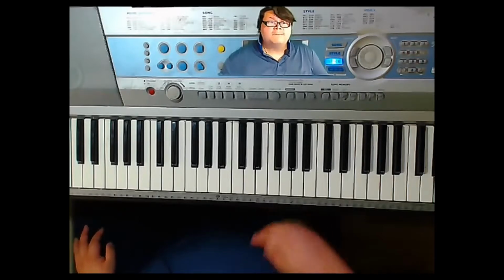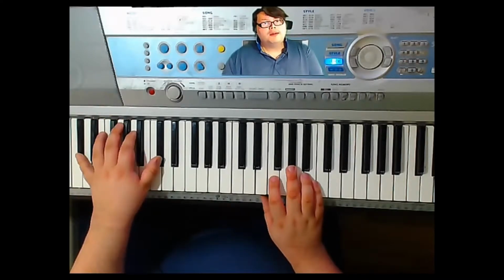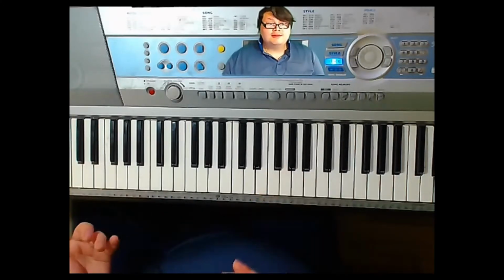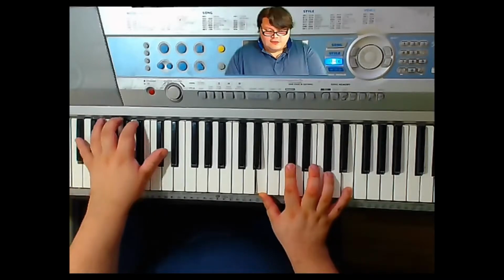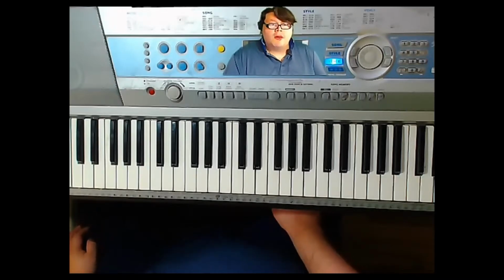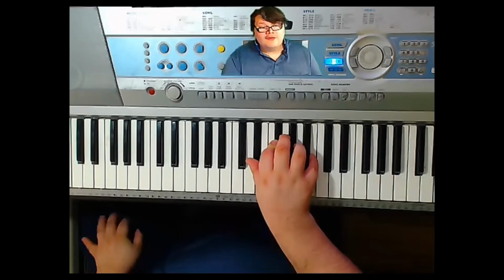Piano Tutorial: Tu Eres Rey